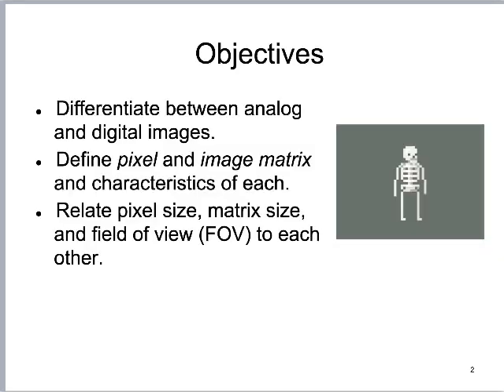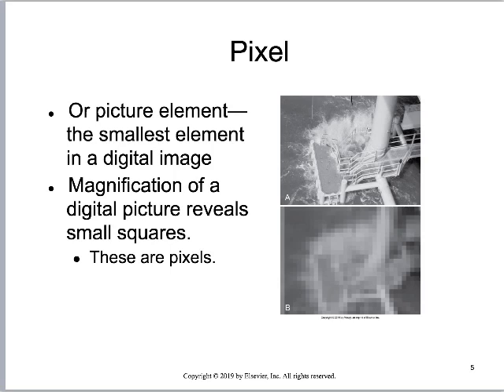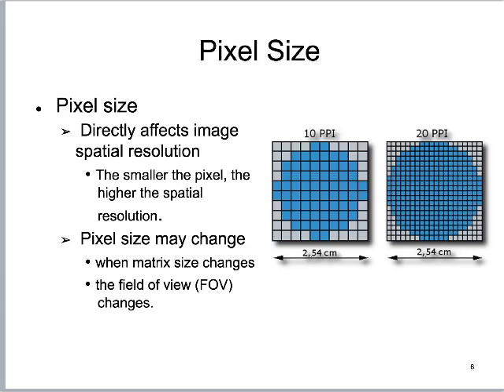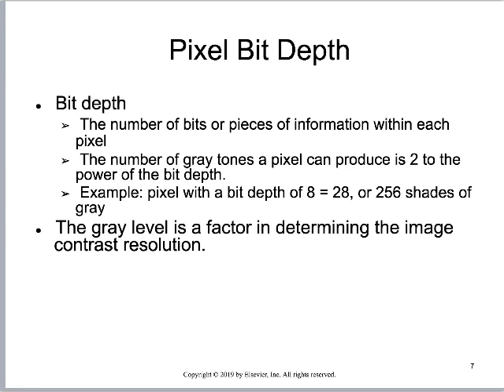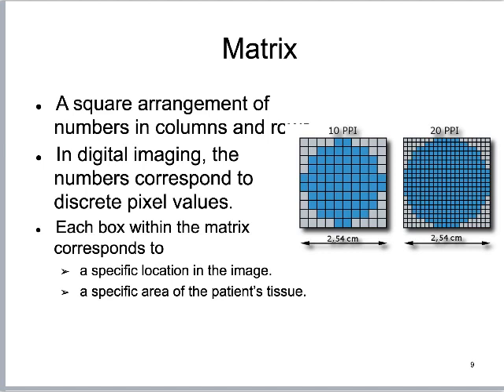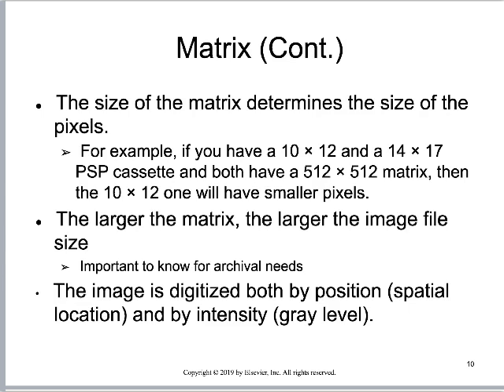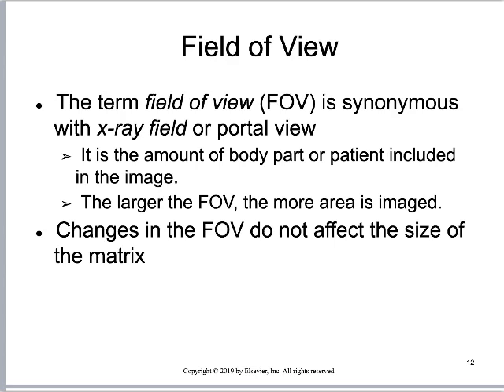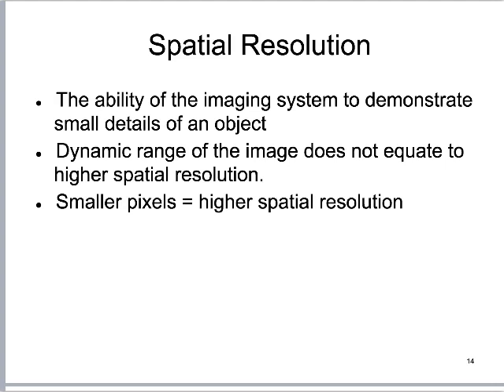Digital Radiography - Spatial Resolution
Don’t miss my exclusive offer for radiography students! Purchase Time, Distance, and Shielding and enjoy a thrilling novel focused on radiography patient care. If you don’t pass the ARRT exam the first time, I will give you a thirty-minute online Rock the Registry tutoring session absolutely free! That’s a $50 value! I personally guarantee it, and I’ve got over 20 years in medicine and teaching.

FREE STUFF! Receive a complimentary copy of 53 Free Questions: Volume 1 - Patient Care

COOL BOOKS!
Time, Distance, and Shielding - a Radiographic Thriller
Rock the Registry - Volume 1
Two Months to Mastery (Registry Prep Guide)

VIDEO INFO: How does matrix size, pixel size, and field of view influence x-ray image spatial resolution? Or we'll microwave your dosimeter ;)